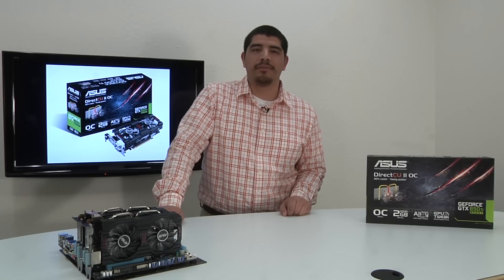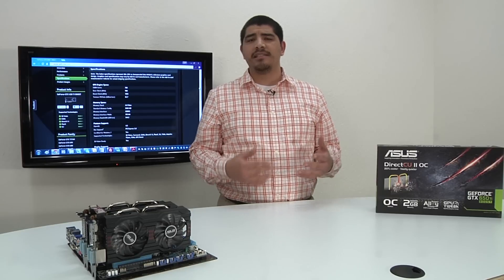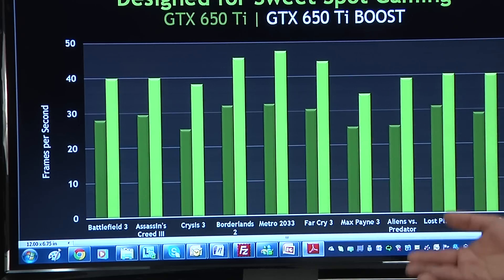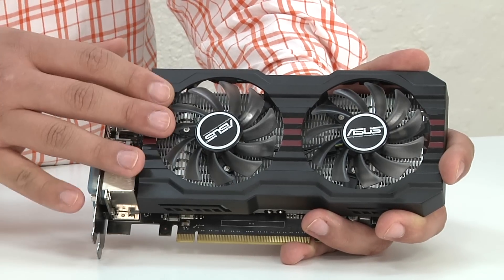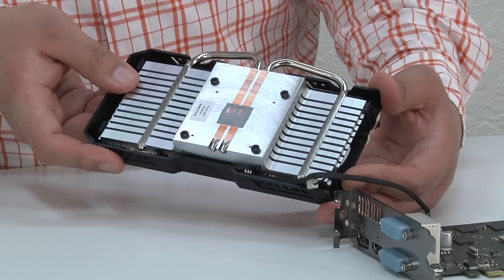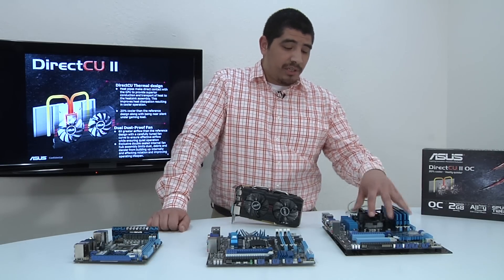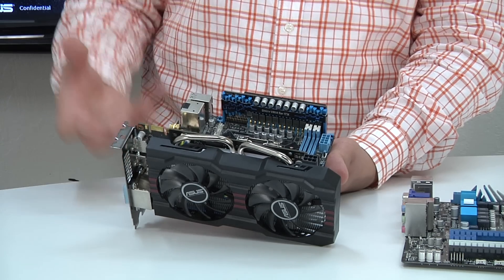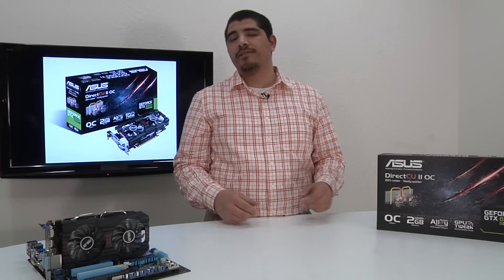ASUS GeForce GTX 650 Ti BOOST Overview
JJ introduces the ASUS GeForce GTX 650 Ti BOOST DirectCU II OC with added VRAM, improved memory bus, GPU Boost technology, and excellent thermals for performance that hits the gaming "sweet-spot"  in almost all current titles.